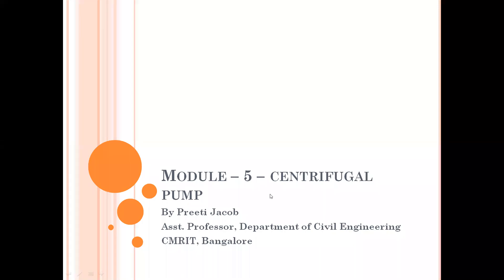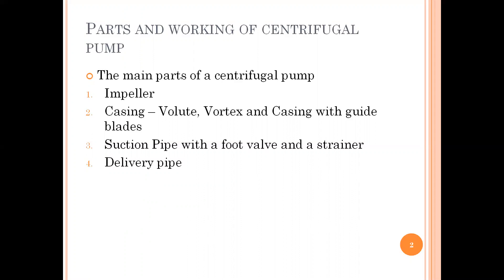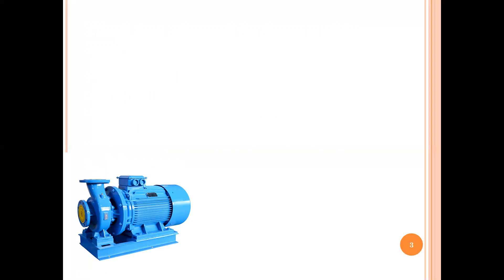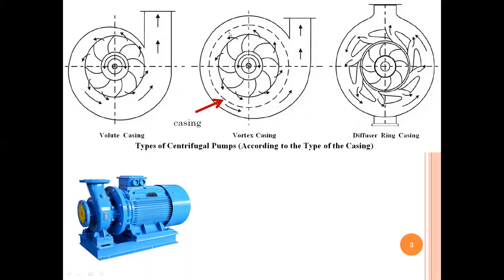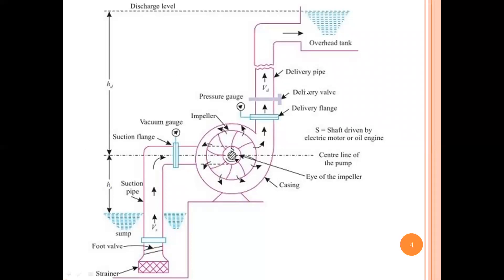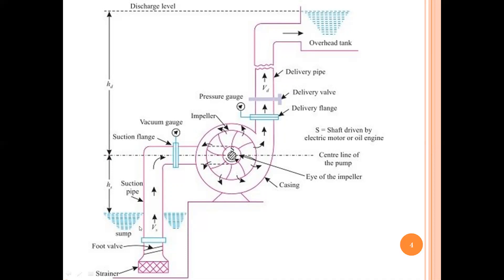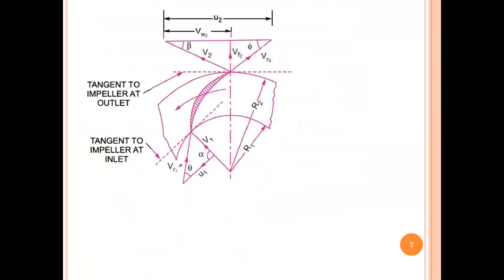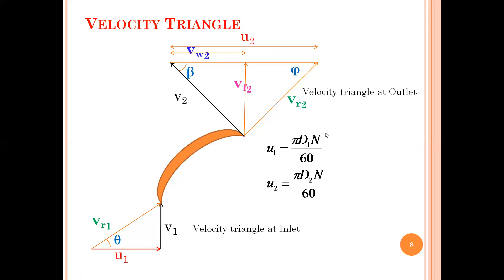12 Introduction to Centrifugal pump|Applied Hydraulics|Preeti Jacob|CMRIT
The content is as per VTU syllabus(Belgaum). The subject is Applied Hydraulics. Subject code - 18CV43